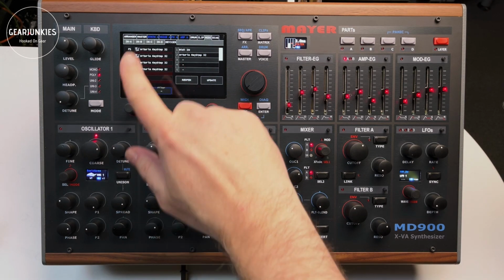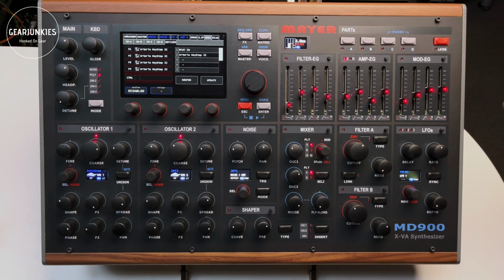The Mayer MD900 Virtual Analog synthesizer in 20 minutes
The Meyer MD900 is a virtual-analog desktop synthesizer from Austria. In this video we will show you all the functions of this synth, and of course you are going to hear it.

00:00 - Intro
00:06 - Gearjunkies leader
00:12 - About this video
01:17 - The Mayer MD900 overview
02:25 - MD900 rear
02:39 - Turning on the MD900
04:04 - Sound generator
05:16 - Waveforms audio demo
06:01 - Wavetable OSC sound demo
08:05 - Noise generator OSC sound demo
09:30 - Filter and amp section
11:31 - Envelopes
12:42 - LFO, modulation matrix and effects
13:40 - Effects
14:30 - Arpeggiator and step sequencer
15:03 - Drum machine
15:40 - Clip launcher
16:26 - Clip launcher sound demo
18:06 - Conclusion
19:46 - Outro